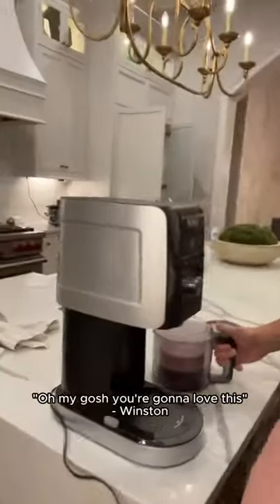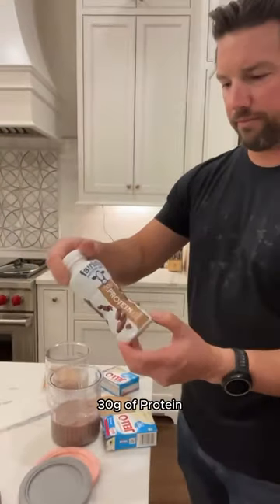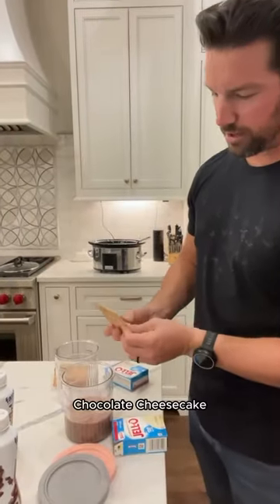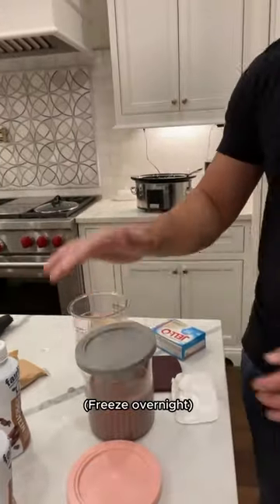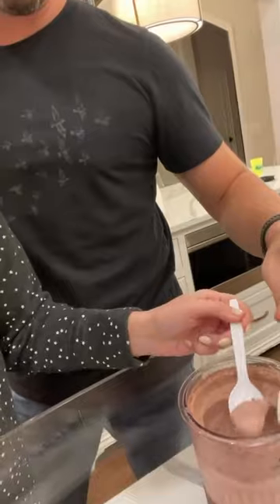Our New Favorite Kitchen Gadget!